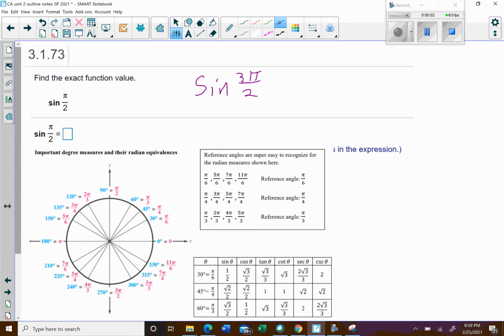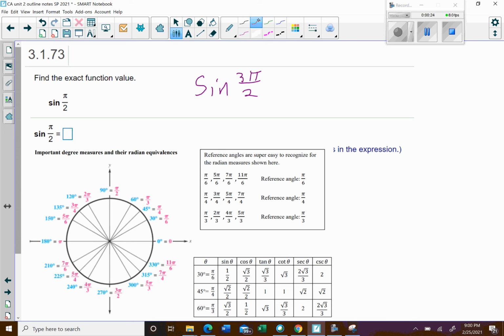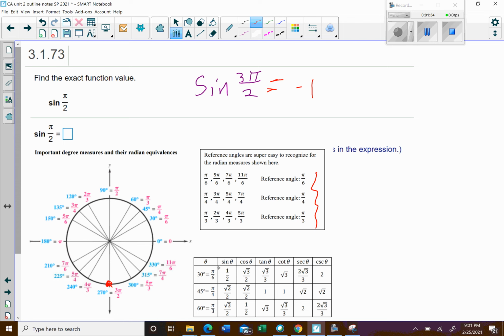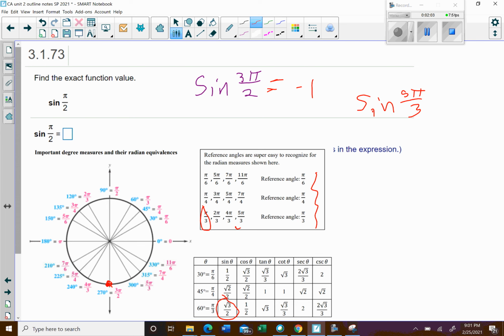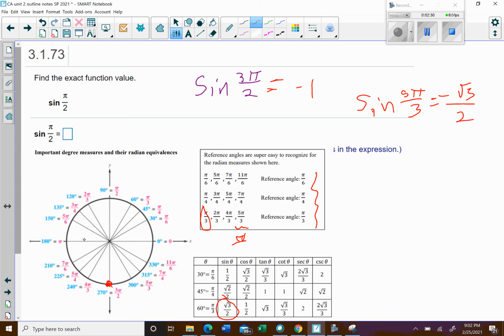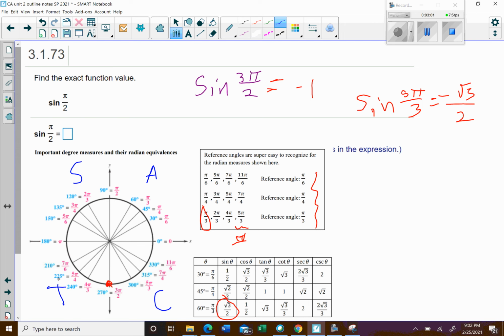Trig 3 1 73